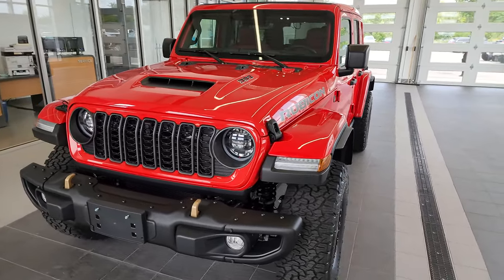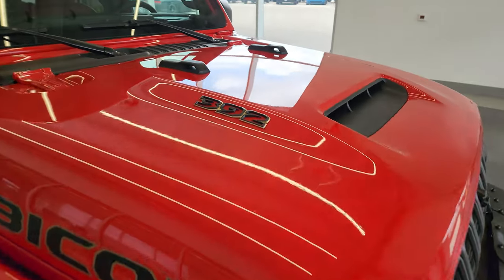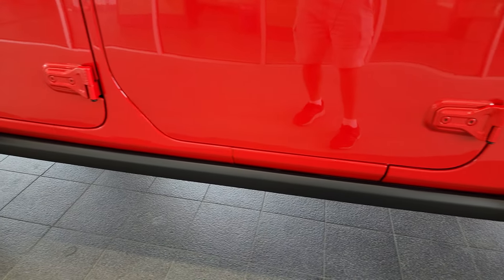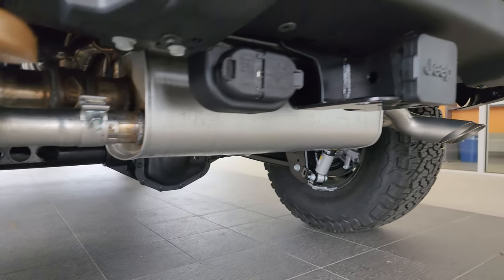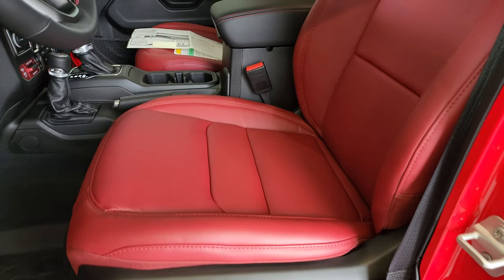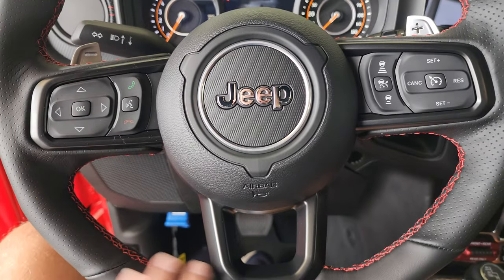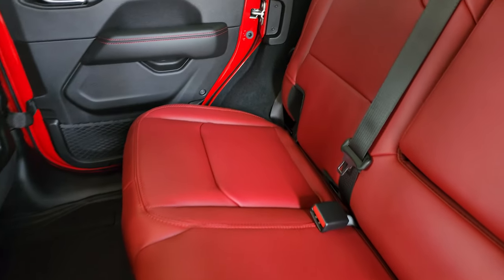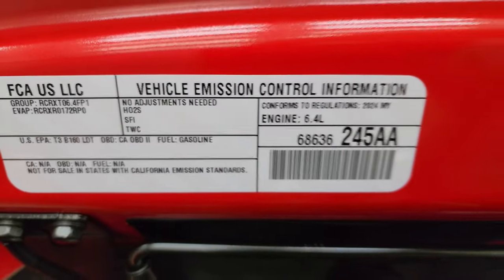2024 JEEP WRANGLER RUBICON 392 WALKAROUND FIRECRACKER RED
This 2024 JEEP WRANGLER RUBICON 392 WALKAROUND IN FIRECRACKER RED FOR SALE IN FOND DU LAC OSHKOSH WISCONSIN 54935 is the vehicle we did walk around review of today.

Thank you for checking out this video of this 2024 JEEP WRANGLER RUBICON 392 WALKAROUND IN FIRECRACKER RED FOR SALE IN FOND DU LAC OSHKOSH WISCONSIN 54935

STOCK: 24J22
MSRP: $93,650
MILES: 12
MAKE: JEEP
MODEL: WRANGLER
VIN: 1C4RJXSJ0RW130440
LOCATION: FOND DU LAC OSHKOSH WISCONSIN, 54937 TRUCKS ON 41